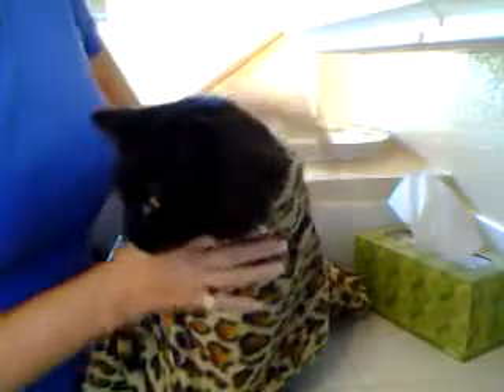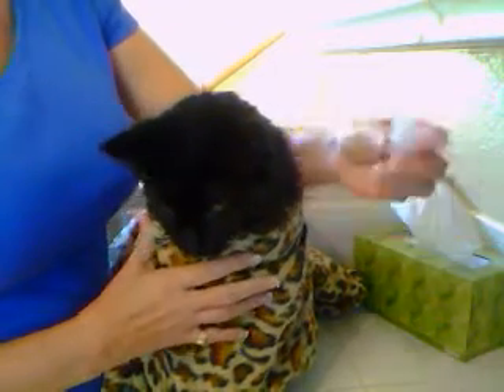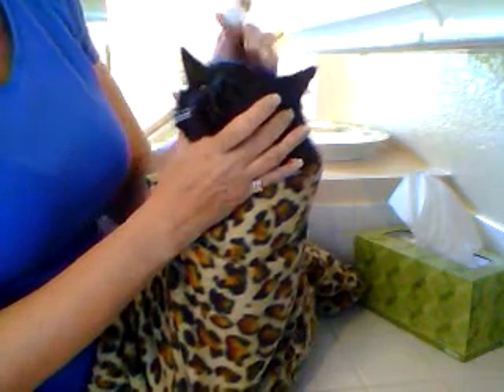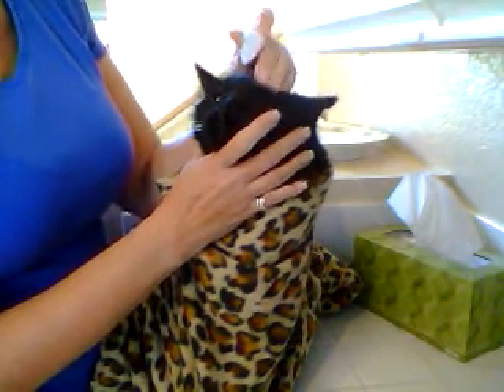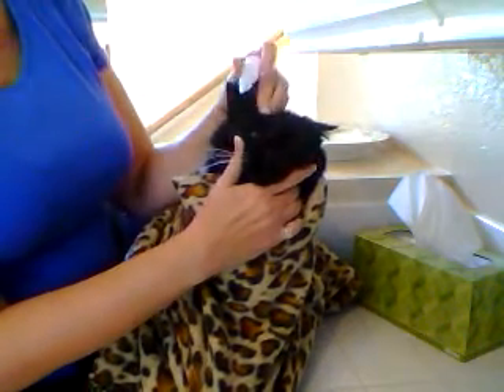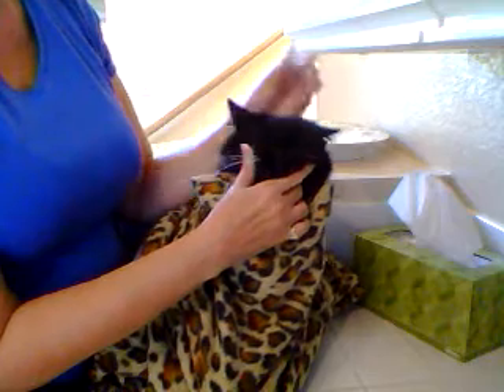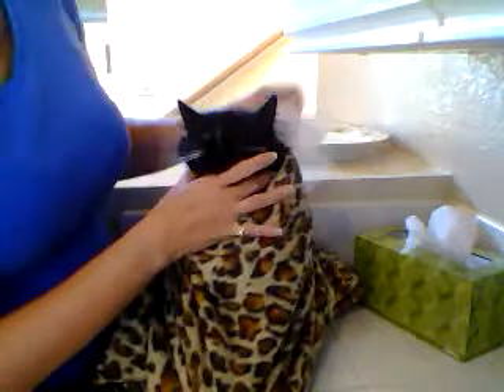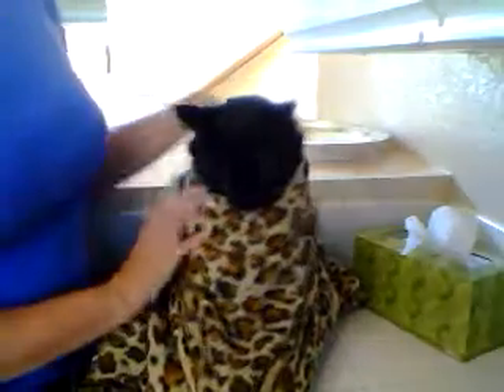How to Put Drops in a Cat's Eyes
My cat Xander needs eye drops twice daily. So I thought I would share with all of you how I get drops in my cat's eyes.

2019 update: Xander has crossed the rainbow bridge and is now a little kitty angel. To see LaRue the Magical Cat and his sewing adventures check out his channel.

If you want a READING. Astrology, Chinese Astrology, Feng Shui, and Tarot Readings are available. You can see more information about readings

Check out my video course, FINDING THE HIDDEN MONEY IN YOUR CHART

FENG SHUI FOR WEIGHT LOSS video course.

Thinking about getting a pet? Check out the book, Guide to a Happy Pet (making a spiritual agreement with your pet)

If you want to write to me.
Donna Stellhorn
2772 Roosevelt Street, Unit 424

I wish you all joy and prosperity. Let me know what you think of these videos in the comments below.

You're the best! Thank you.
Donna Stellhorn

** I am a participant in the Amazon Services LLC Associates Program, an affiliate advertising program designed to provide a means for sites to earn advertising fees by advertising and linking Thank you for your support. Proceeds go to buy cat food and other cat-related supplies.